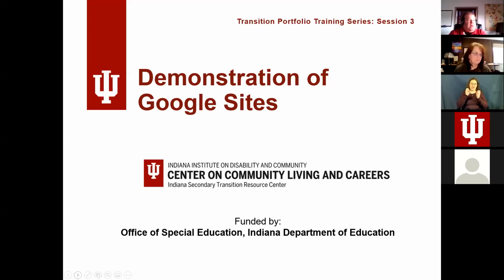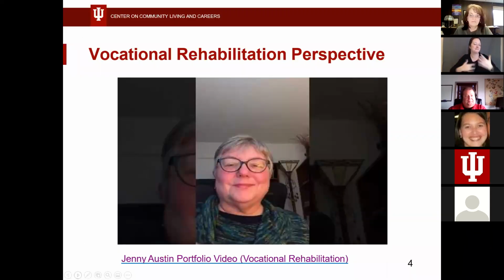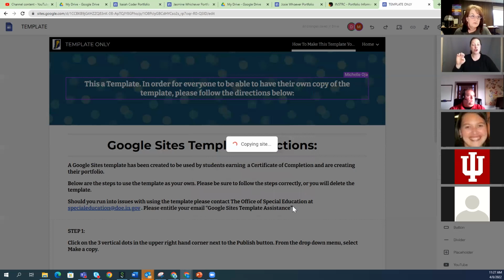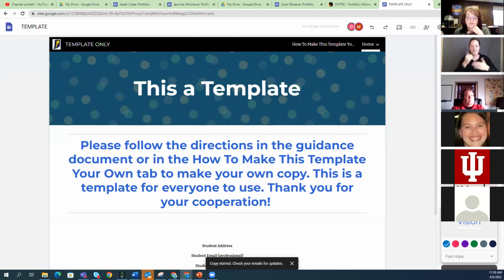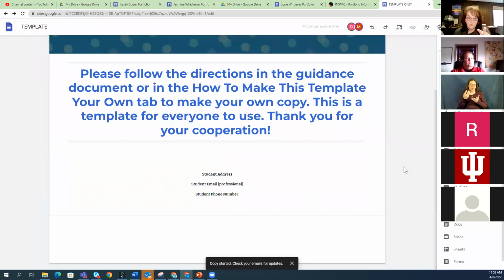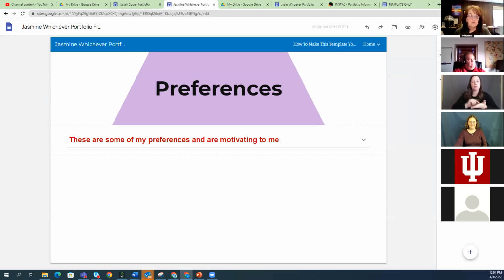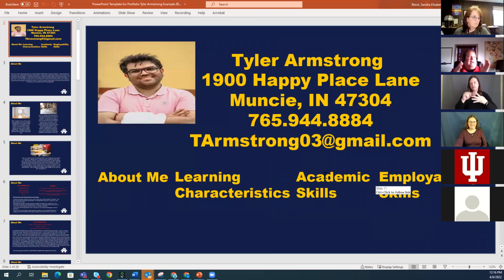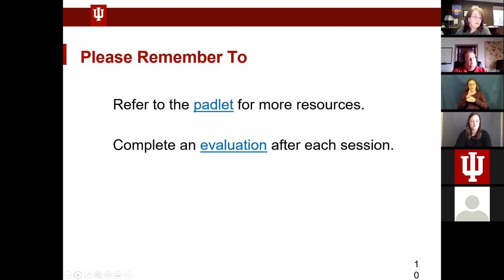Session 3: Demonstration of Google Sites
Session three in a series of three focusing on content and process for developing transition portfolio.